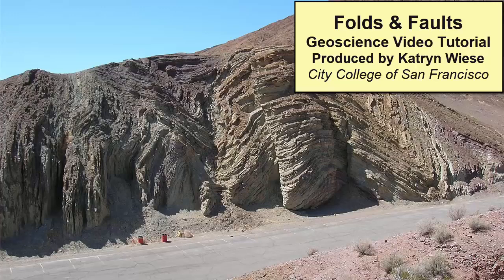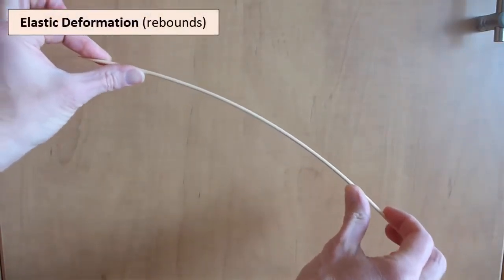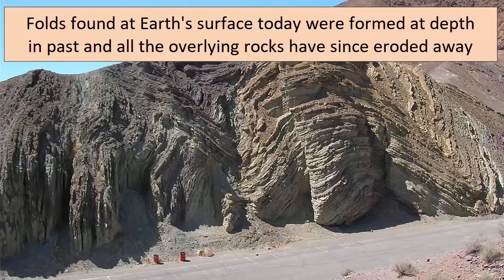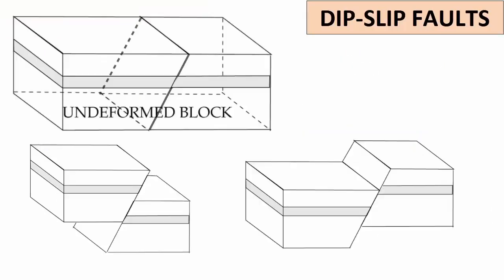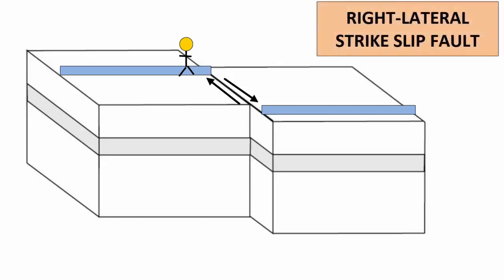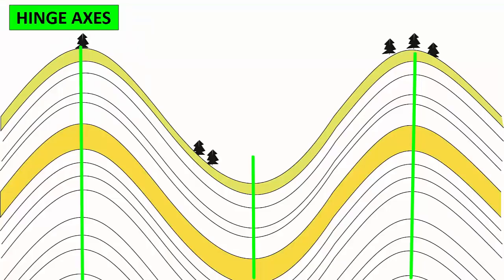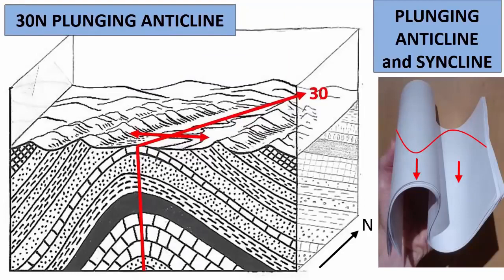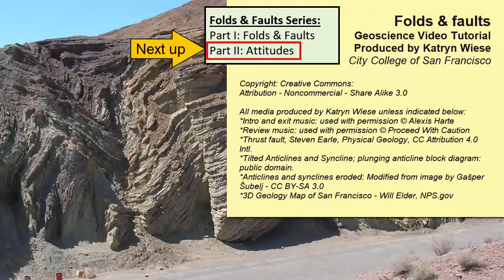Fold and Faults